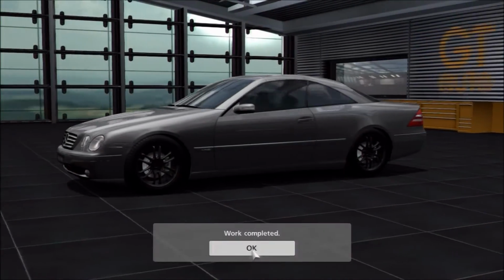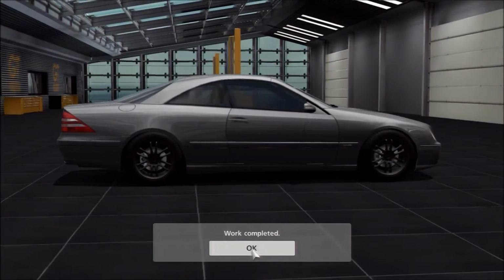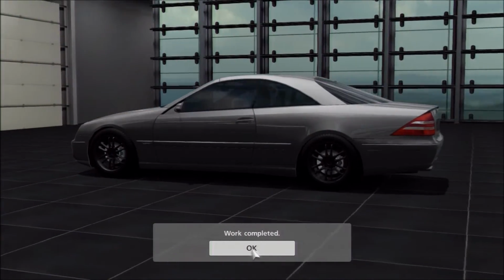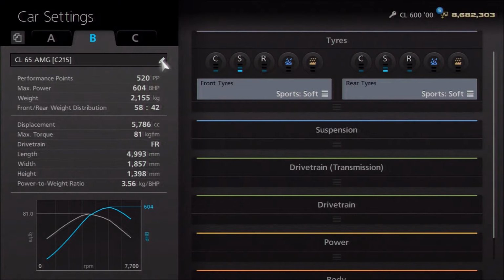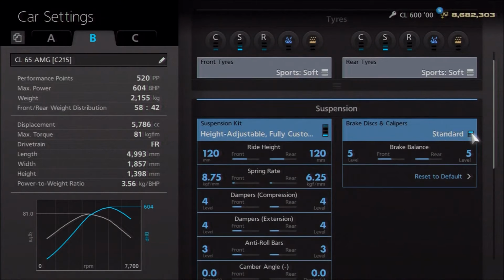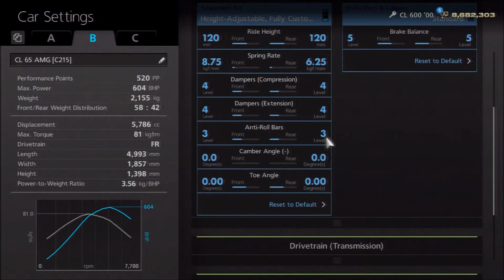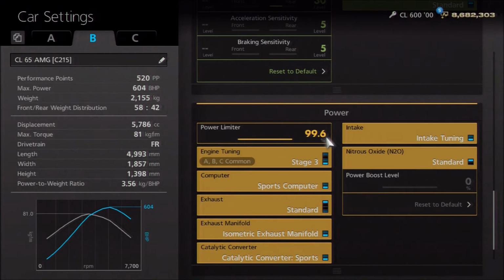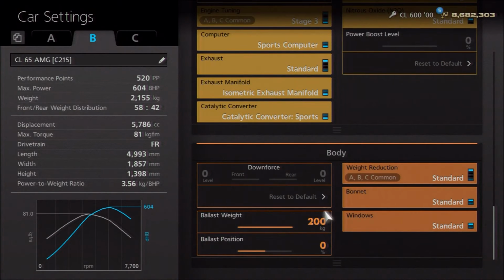GT6 : Special Projects - Mercedes-Benz CL 65 AMG Replica Build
Another Special Projects replica build, this time for the C215 generation Mercedes-Benz CL 65 AMG...

Vine : Hammer Studios Gaming
Personal FB : mike.hamer.311
FightMe App : Hammer Studios Gaming
Google+ : Hammer Studios Gaming
PSN : CORRUPTED_DISC
XBL : CORRUPTED DISC
GTPlanet : CORRUPTEDDISC